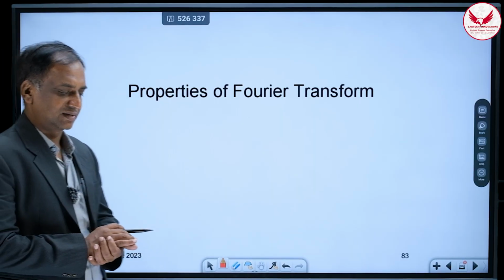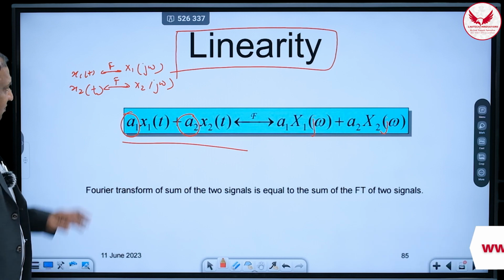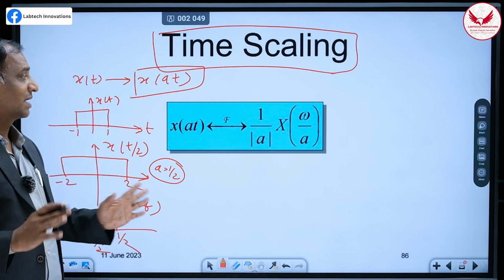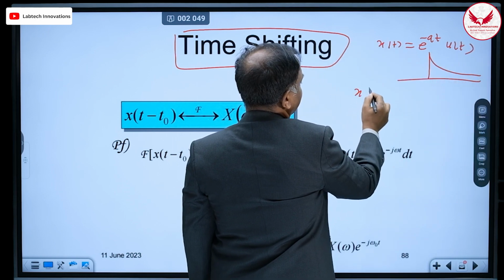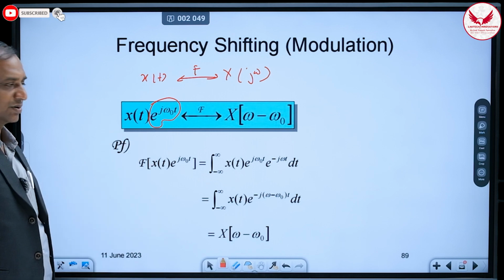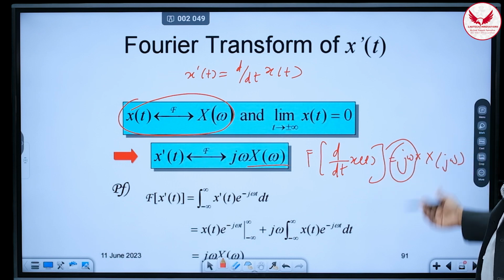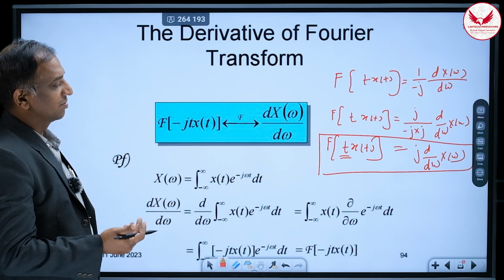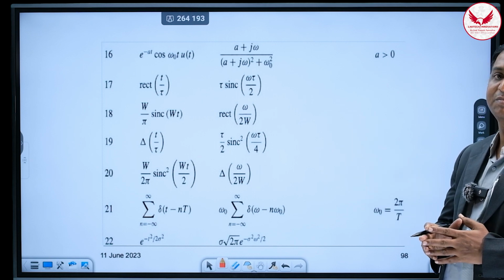Properties of Fourier Transform | Fourier Series | Lecture 14 | Signals and System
The Fourier Transform is a powerful mathematical tool used for analyzing the frequencies contained within a signal. It transforms a time-domain signal into its frequency-domain representation, revealing the different frequencies and their intensities that make up the original signal. One of the key properties of the Fourier Transform is its linearity, meaning that the transform of a sum of signals is the same as the sum of their transforms. This property makes it particularly useful in analyzing complex signals composed of simpler, individual components.
What are the properties of Fourier transform?
What is DFT and its properties?